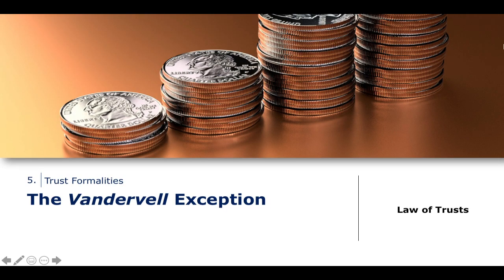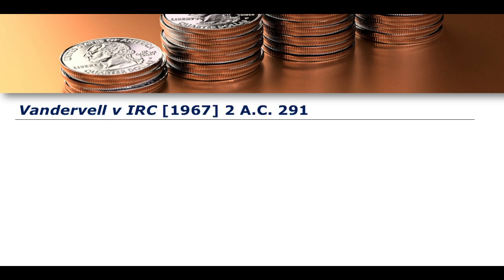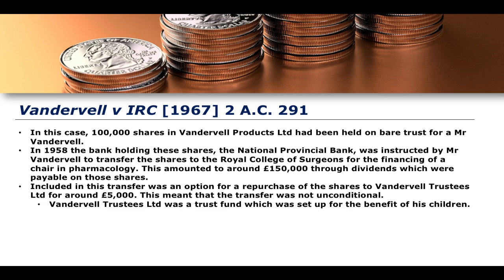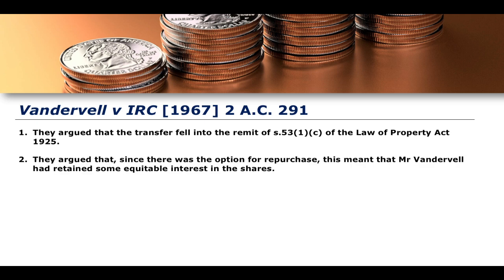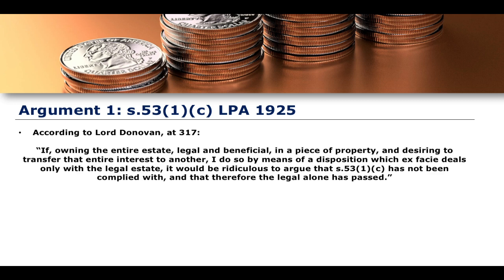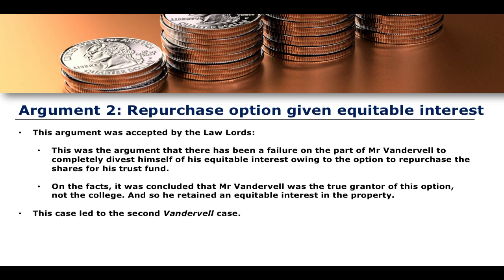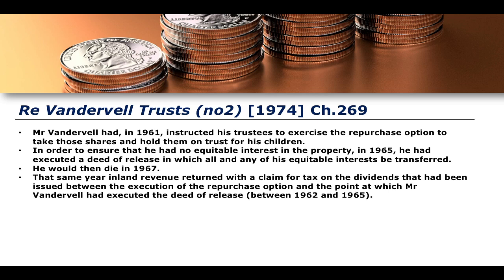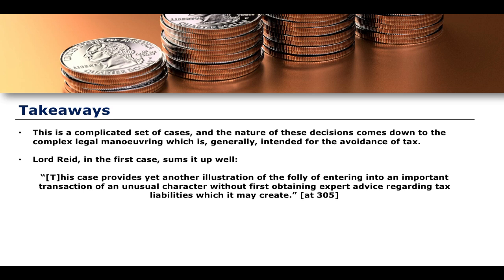Vandervell Exception | Law of Trusts